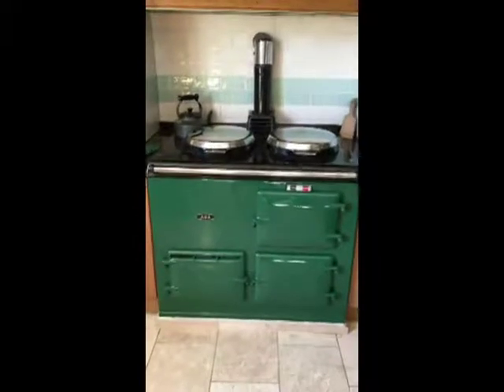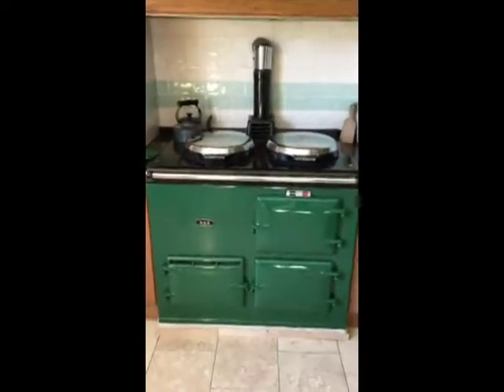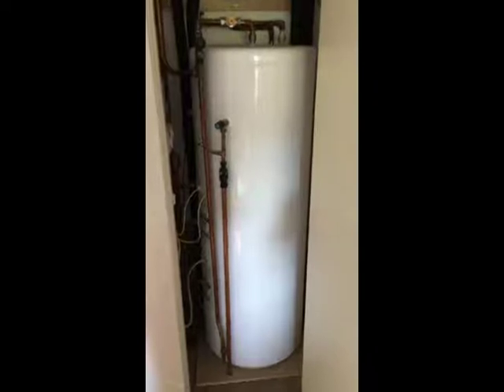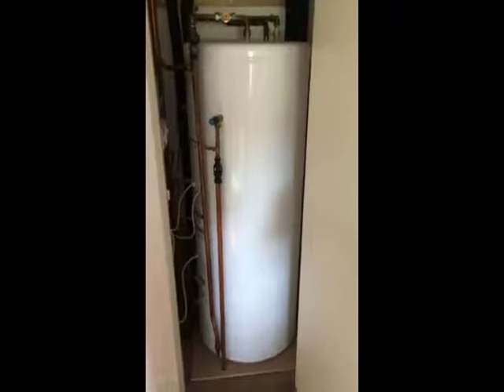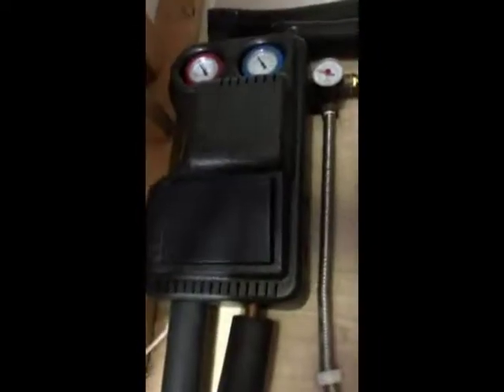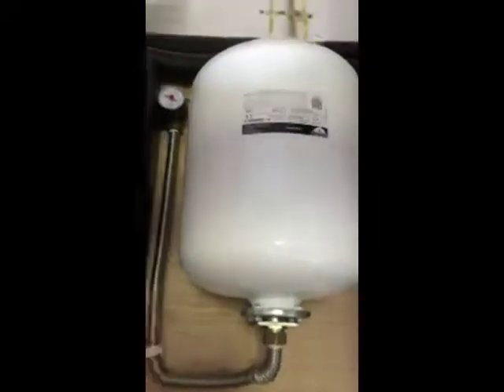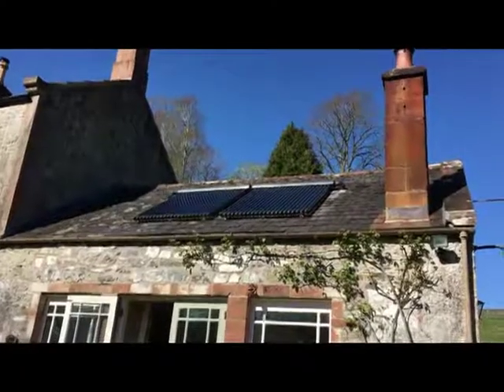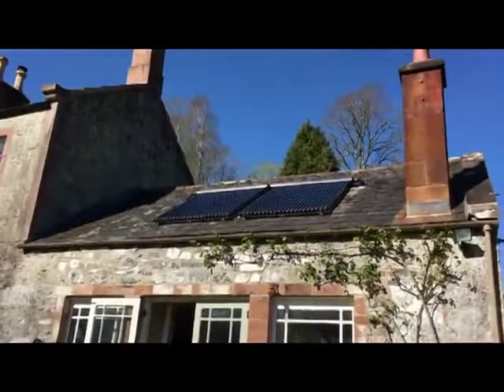Steve from Tynron explains the Solar Thermal installation at his home